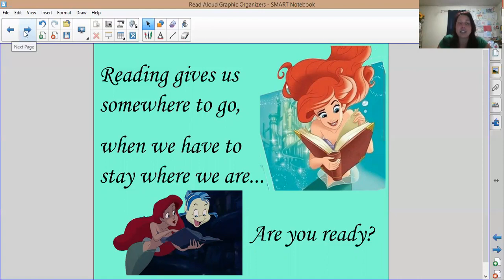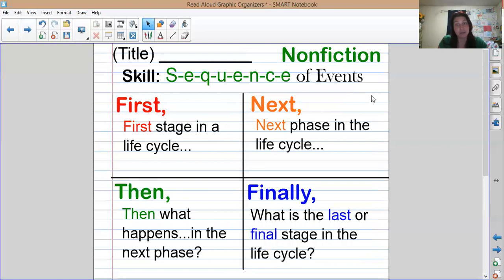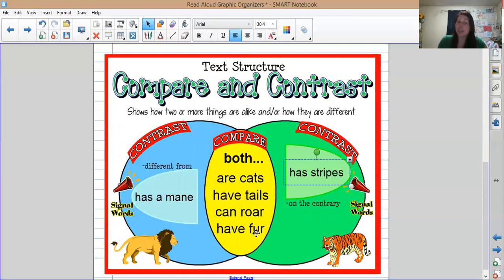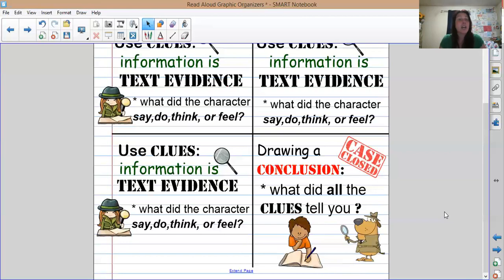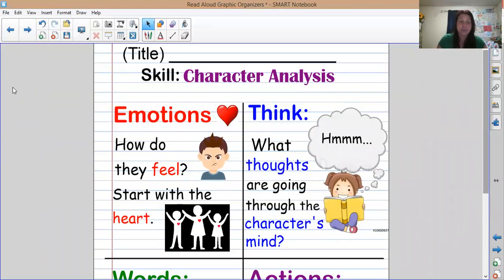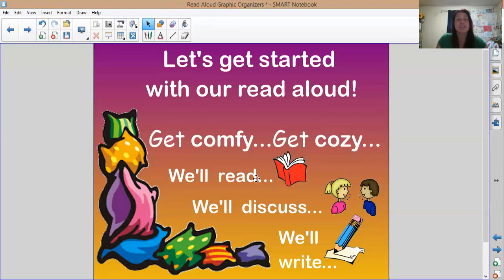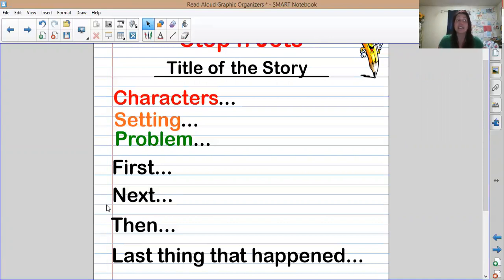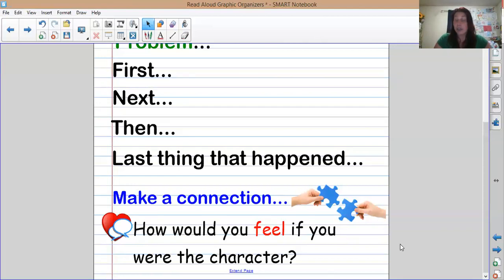March 31 4 Square Review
March 31 This video is a quick review of different 4 Square Graphic Organizers that reflect most of the Reading Comprehension Skills we have learned since September. After reading a passage and discussing, we write an entry in our Reader Response Journal.